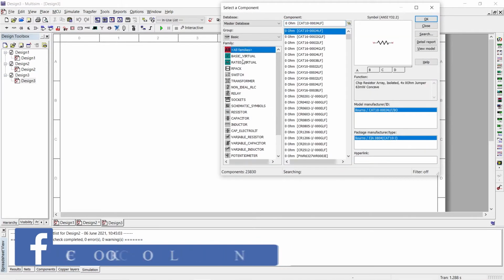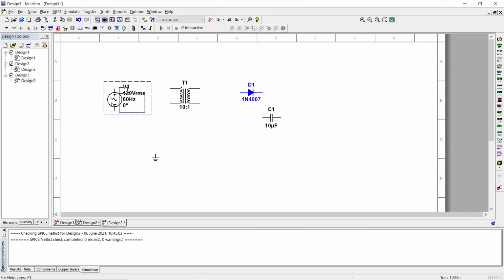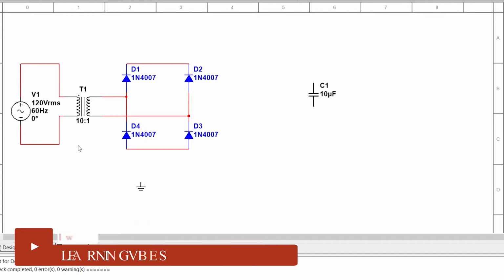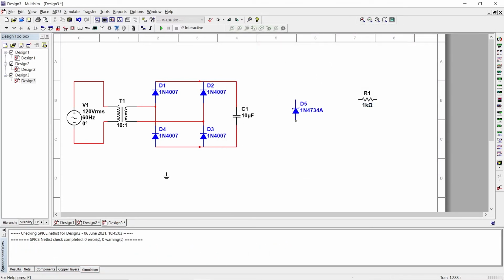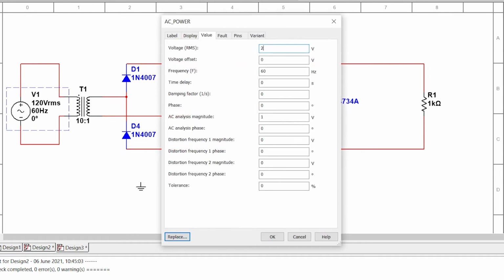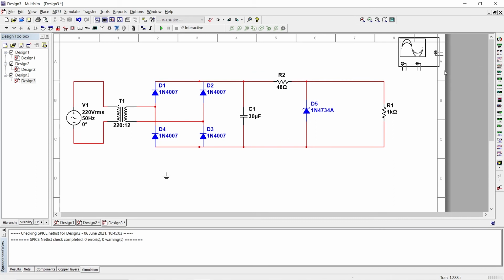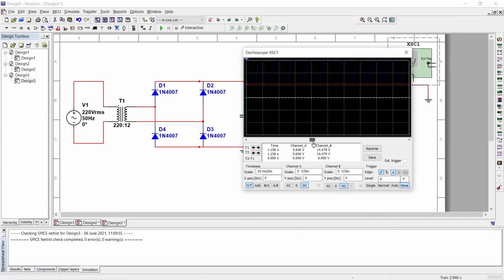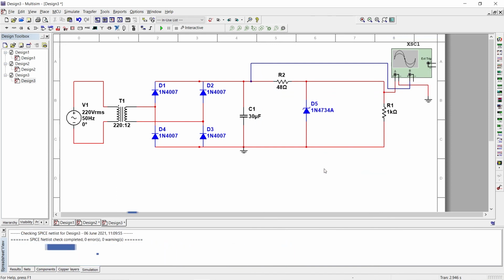How to make Zener diode voltage regulator | Simulation of Zener diode voltage regulator in Multisim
How to make Zener diode as voltage regulator or simulation of Zener diode voltage regulator in multisim is explanatory video on multisim tutorial video lecture series. The initial section of this video is Zener diode as voltage regulator is showing construction of full wave bridge rectifier. The output of the rectifier is connected with capacitor filter. The next section of Simulation of Zener diode voltage regulator in Multisim explains about how to get different components in multisim to construct Zener diode voltage regulator. Finally all the components are connected and a oscilloscope is connected to the output. The final section of the Simulation of Zener diode voltage regulator in Multisim shows the result of Zener voltage regulator.